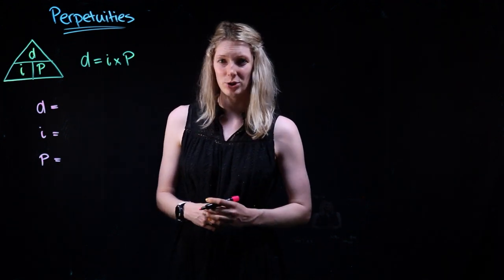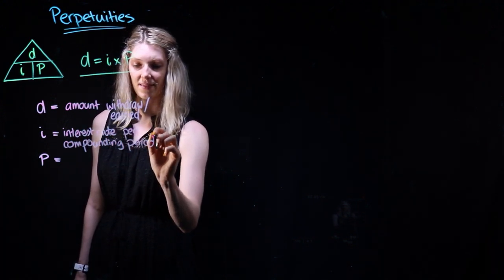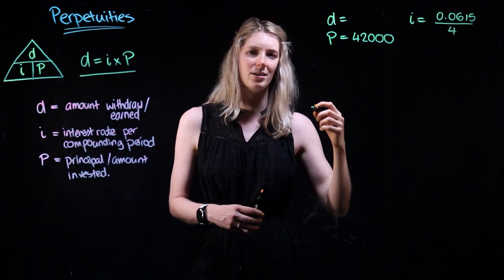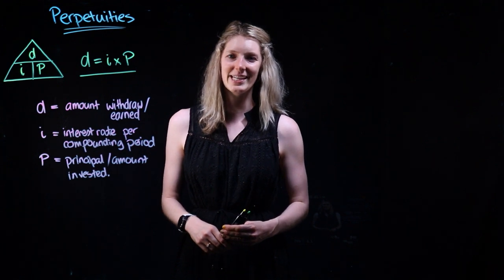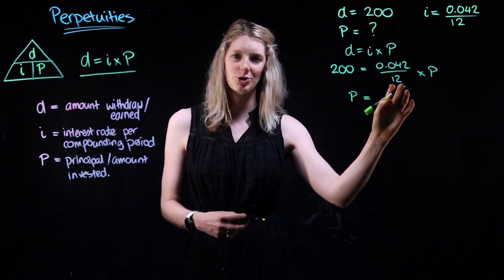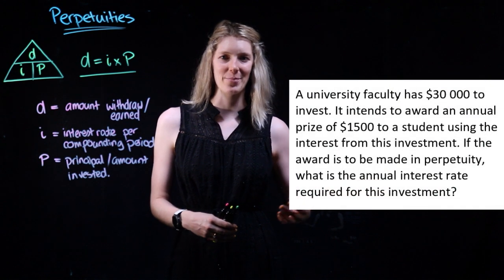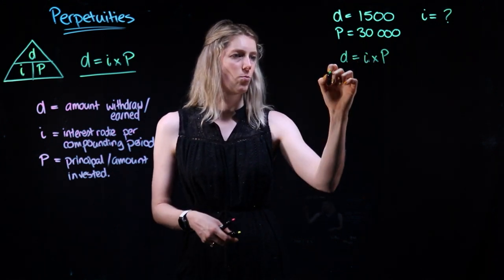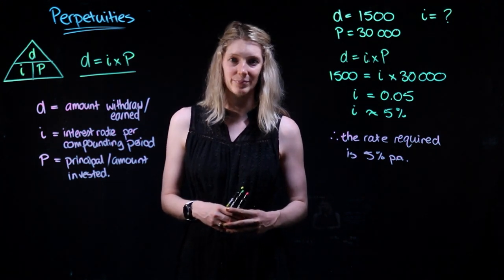Perpetuities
Steps to solve for all three unknown values in perpetuity investments.
As seen in:
- Queensland (Australia) Syllabus, General Mathematics, Unit 4. Topic 1: Loans, Investments and Annuities